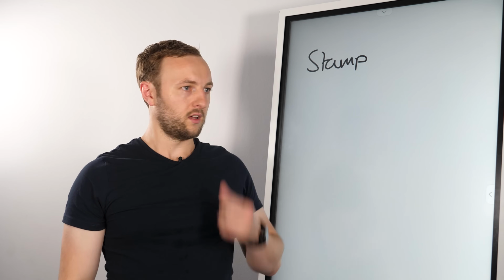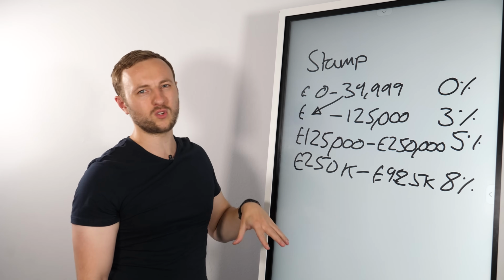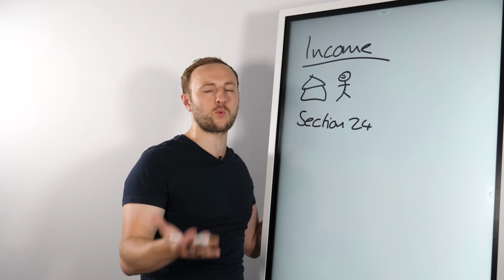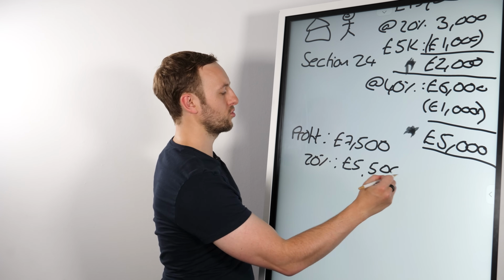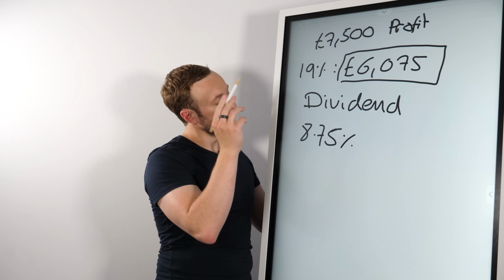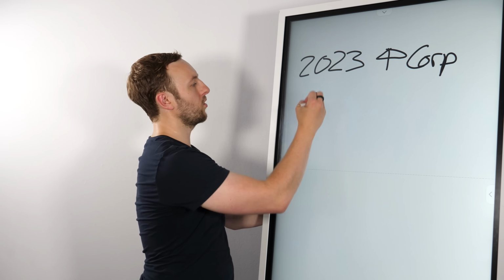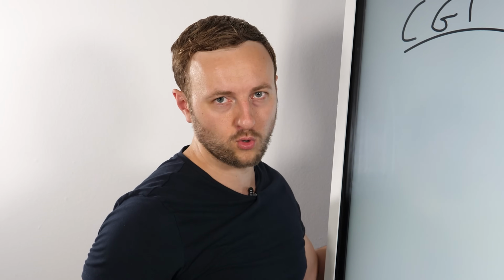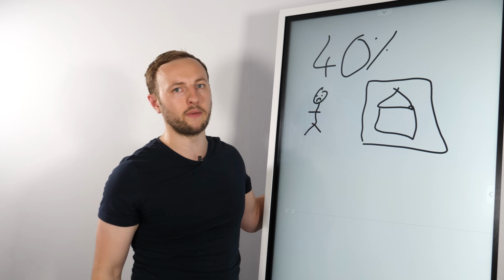How much TAX do you ACTUALLY pay on a property? | Property Investment UK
It’s good old tax time! How much tax do you actually pay when buying a property? Well in this video I will be breaking down the different types of taxes there are to pay on a property, and how best to go about taxing! Is personal or limited company best to tax in? Guess what? I’ll be explaining my opinion on that too! (DISCLAIMER)... HOWEVER I am NOT a financial advisor so please seek advice from your own financial advisor, but you’ll see that we are on the same hymn sheet!
00:00 - Intro
00:30 - Stamp Duty
03:04 - Income Tax
05:40 - LTD Company
07:10 - Dividend Tax
09:39 - Corporation tax
10:28 - Business Costs
11:18 - Capital Gains
13:06 - Inheritance Tax

Want to become one of my investors? Do you have £100K ready to go? fill in your details here: Thanks! and fill in your details!